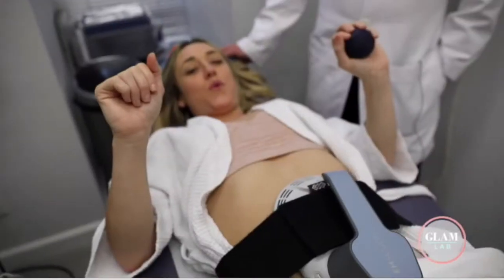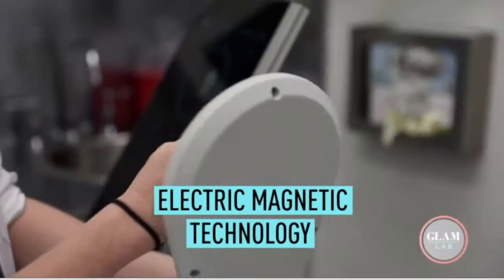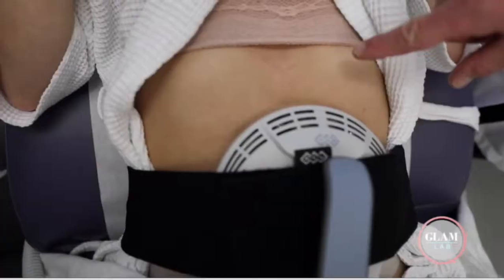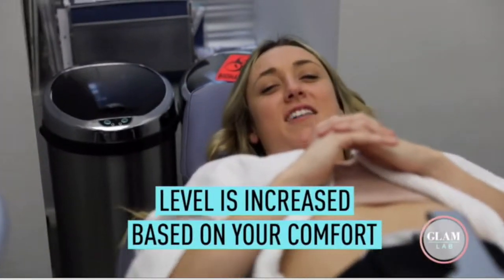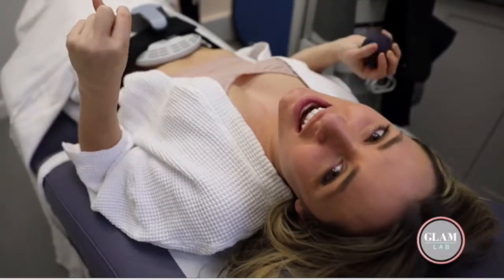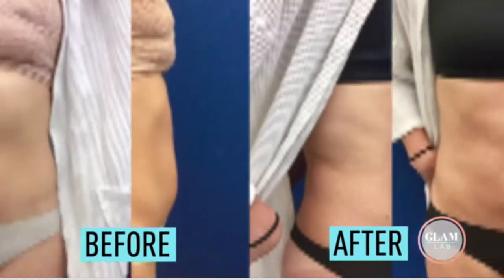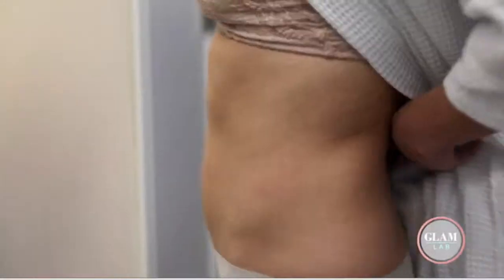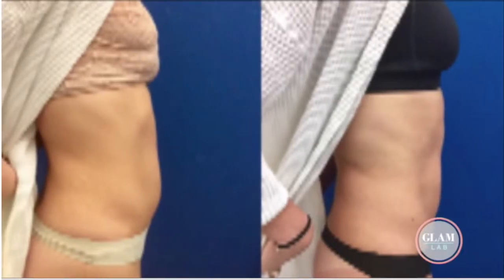Dr. Sobel & Glam Lab - Emsculpt Treatment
Dr. Sobel offers Emsculpt treatment to build muscle and reduce fat. Emsculpt can be used on the abdomen, thighs, buttocks and arms.